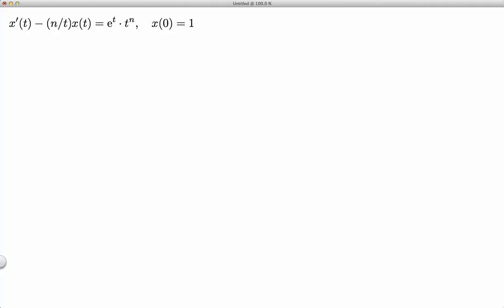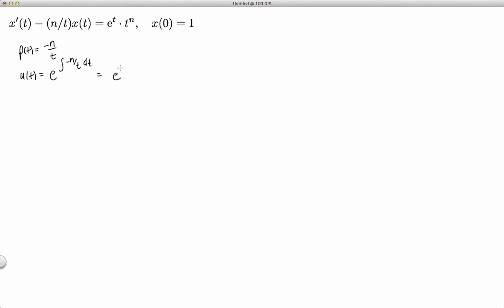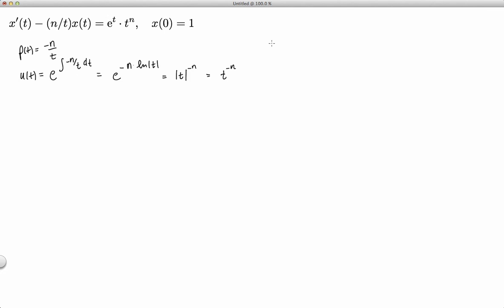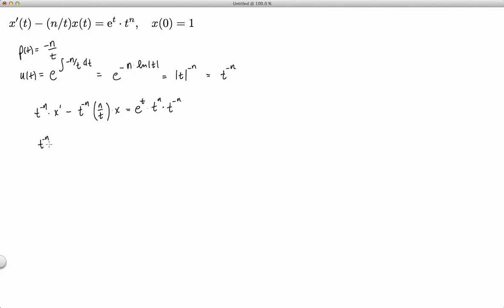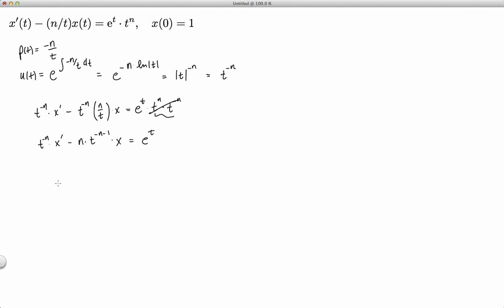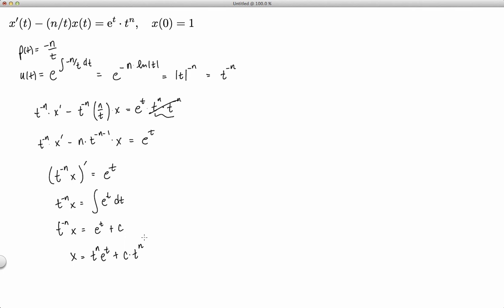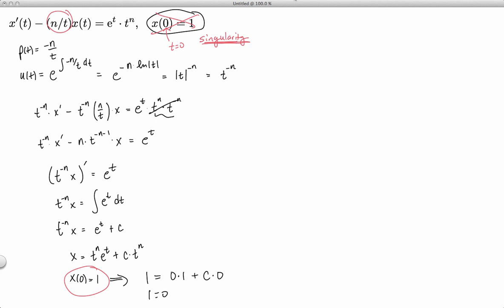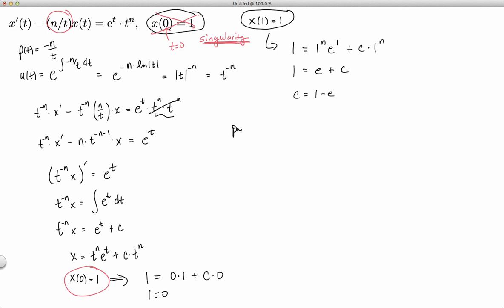08 Integrating Factor 3